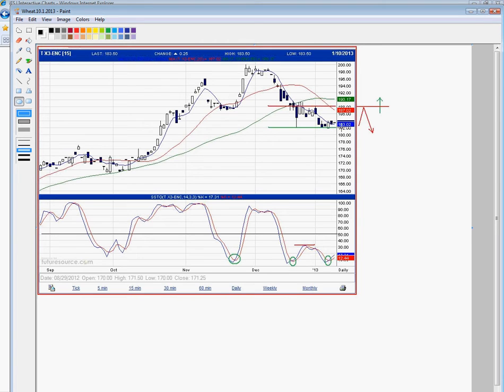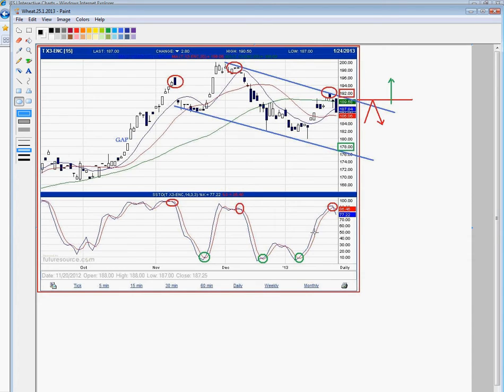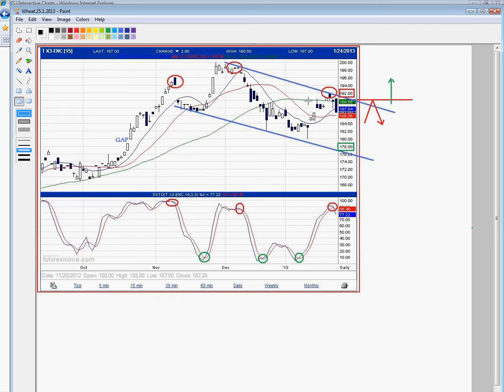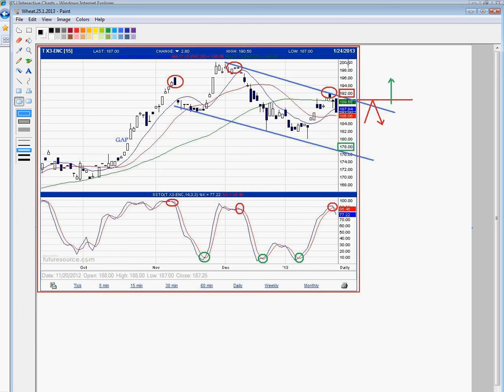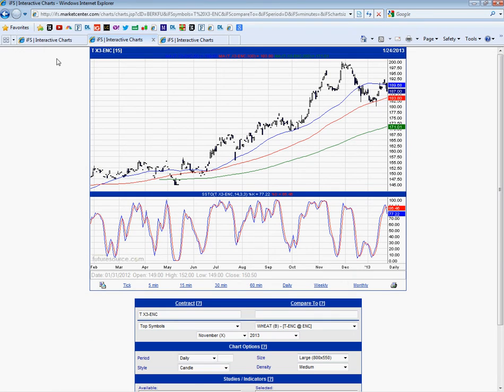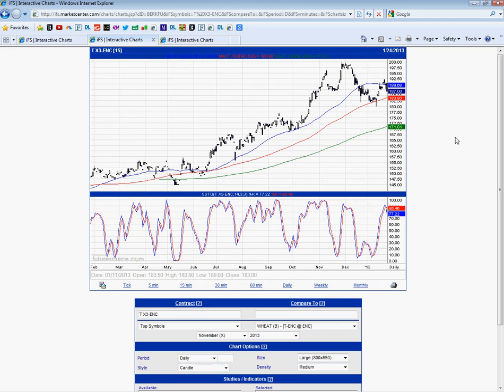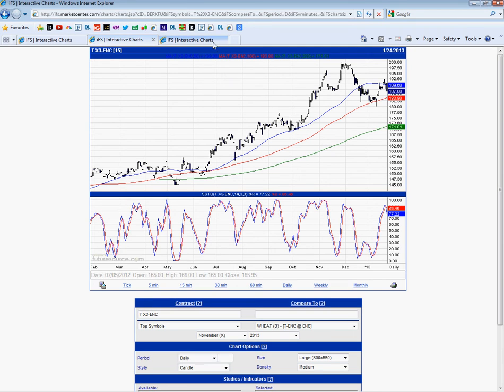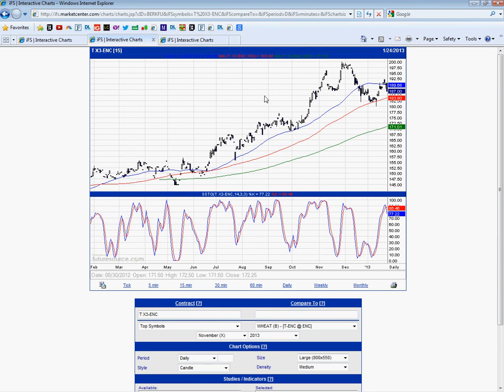Wheat Market 25 1 2013